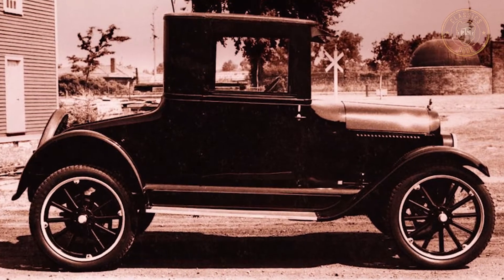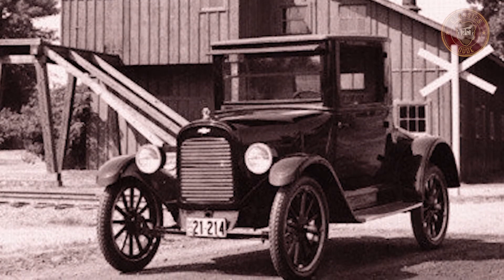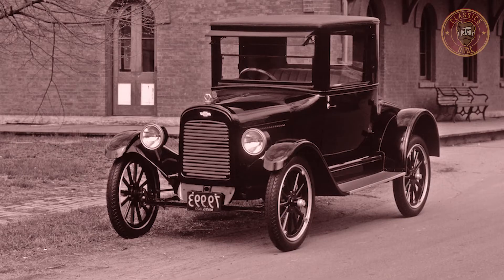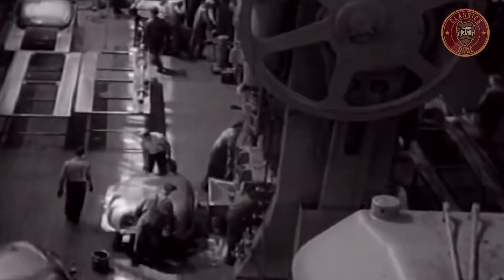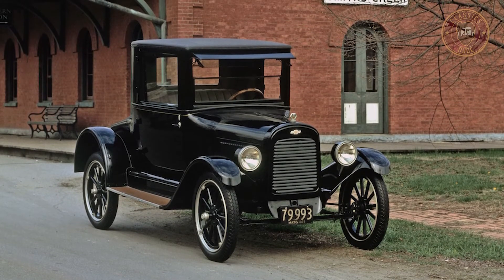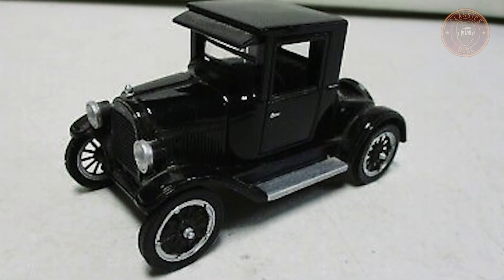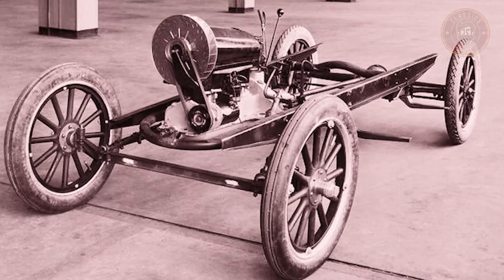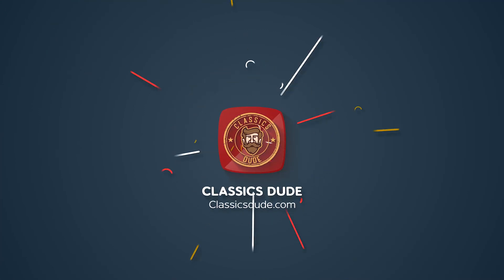Chevrolet Series M Copper-Cooled (1923) - Two-Door Coupe [Chevrolet Car Review]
You’ve probably seen a lot of Chevrolet air-cooled cars out there, right? But do you know that that the 1923 Chevrolet Series M Copper-Cooled car was the first of its kind, much of the design credit was given to Charles F. Kettering, who at the time, was the head engineer of Delco, the division of research wing of General Motors in Dayton, Ohio.

There is quite a lot to talk about the cooling system of this vehicle as opposed to the water cooling system of the cars produced earlier.

In this video, you will get a closer look at the Chevrolet Series M Copper-Cooled
An overview
It’s origin

0:00 Chevrolet Series M Copper - Intro
0:13 Chevrolet Series M Copper - Origin
1:36 Chevrolet Series M Copper - Overview
2:09 Chevrolet Series M Copper - Controversy
3:18 Chevrolet Series M Copper - Production
4:05 Chevrolet Series M Copper - Price Range